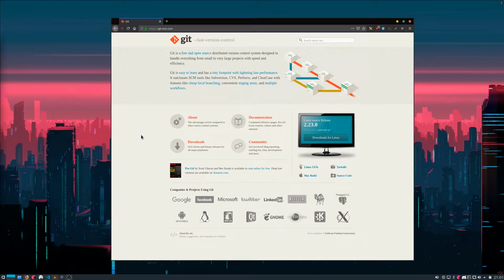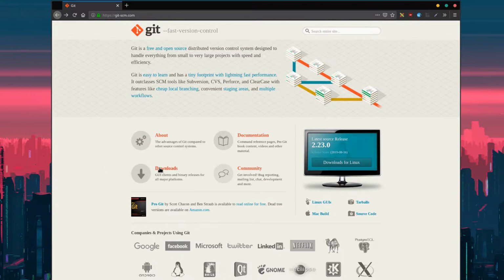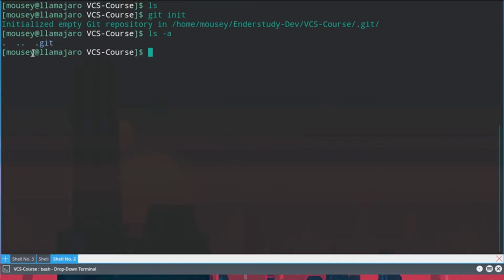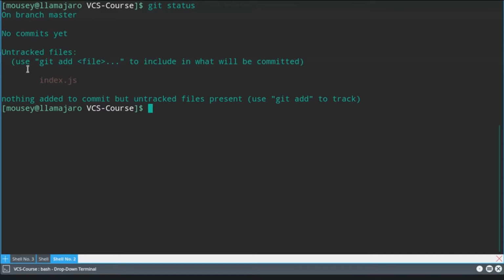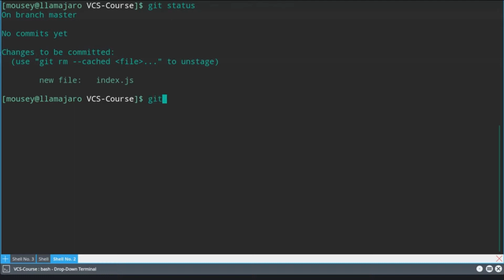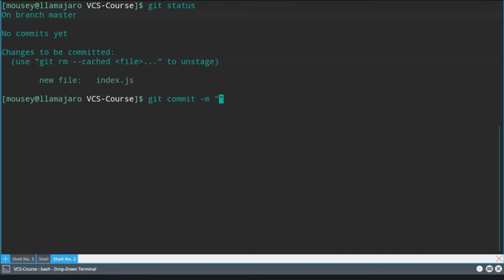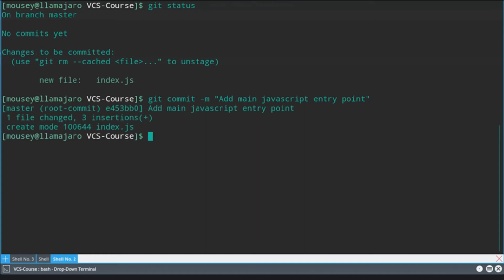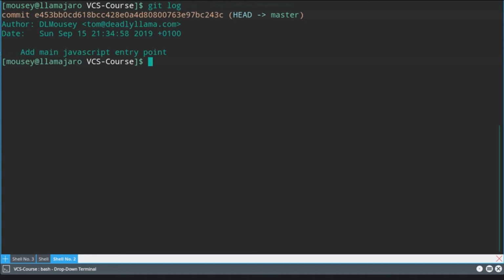[E1] - Setting up a Git Repository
--- SOCIAL ---